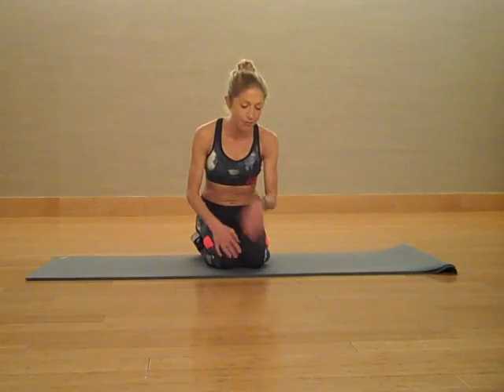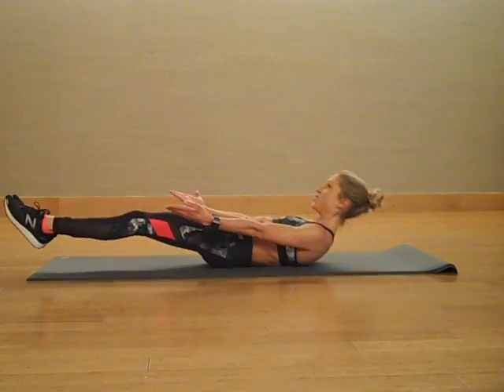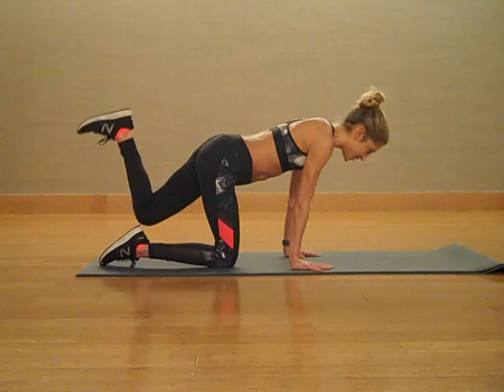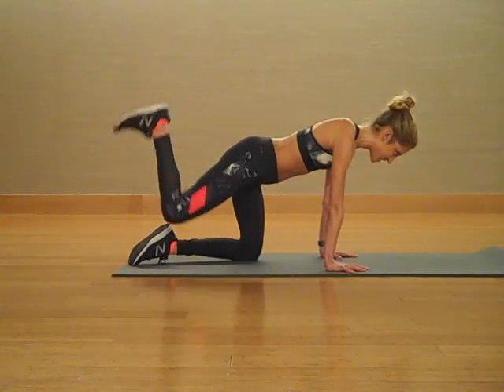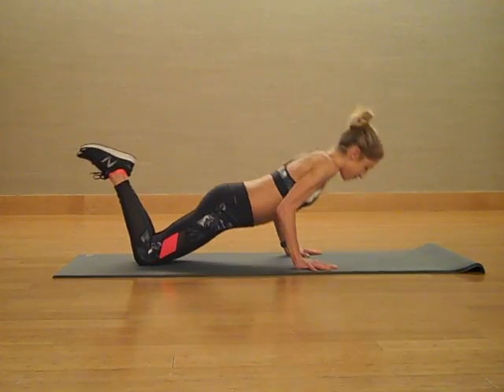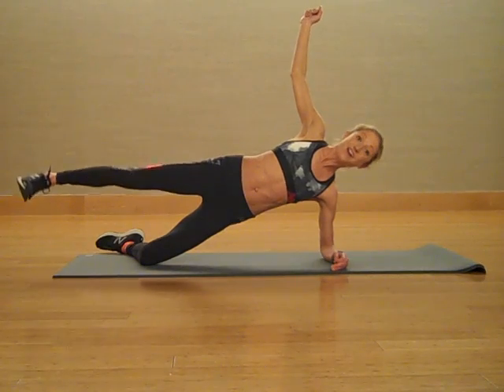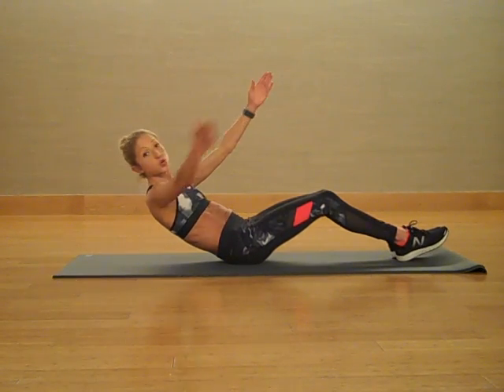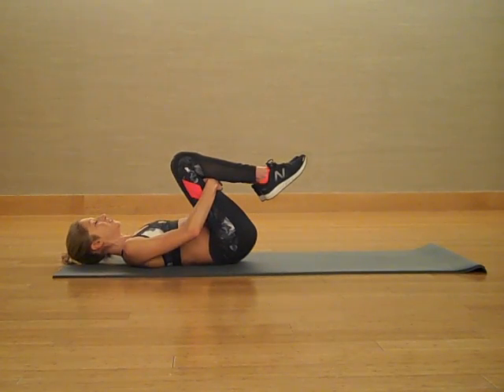Foot Injury Workout Routine | 20 Minute Full Body Exercise Video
Your support helps fuel future content and a more powerful impact in the health of the planet

 Get ready for a fun, challenging foot injury workout routine you can safely do while recovering from a lower leg injury.

I know what you are thinking: “But Caroline… how am I supposed to exercise without my feet?!” “What do I do if I can’t run? Or jump?”

Don’t worry! I’ve got a lot of options for you. All you need is to be open to think outside the box. Are you ready to explore new types of movement? Look at this injury as an opportunity for fun exercise adventures! Get ready to try new things and see what your body is capable of.

Done safely, exercise is an important way to accelerate healing. The healing process requires good blood circulation and a satisfactory flow of nutrient replenishing blood to the injury area. However, your exercise choices need to be SAFE, SMART, and not put ANY stress on your injury… which means you are going to have to get creative.

In this strength session I want to teach you essential bodyweight strength exercises that will help you build a foundation of fitness and stay strong no matter where you are in the recovery process. Reminder: just because these bodyweight exercises don’t involve weights or impact, doesn’t mean they are easy! Mastering the right form takes focus and skill. Pay close attention to how you move through each exercise and go for quality over quantity. Do less reps or sets if needed to focus on your form. All of these exercises can be done anywhere, anytime for more energy, strength, and fitness. You can choose to move through the entire workout at once or mix and match these moves into your weekly fitness schedule to maintain muscle mass. All you’ll need to complete these exercises is your body and a mat! Ready to get sweaty? Grab your water bottle and let’s go.

You must be cleared by your doctor or physical therapist before starting this or any exercise routine. The following is not to replace the care of a doctor or medical professional. ALWAYS check with your doctor first and remember: when you are healing from an injury, HEALING needs to be your #1 priority. Take however much time you need to heal properly so you can come back to full health. Always listen to your body and if anything puts your injury healing in jeopardy or hurts STOP. We don’t have time for you to get another injury! Honor what you need to do for healing and move mindfully. Pace yourself. Your goal should be to come back stronger and better.  I suggest previewing this workout first. You may need to eliminate specific moves until later in the recovery process. That is OK. This is NOT a race to the finish. This is about YOU staying in active and maintaining health while you heal. Don't rush. Listen to your body, have fun, and always remember "smiling is very advanced" ;)

Caroline Jordan